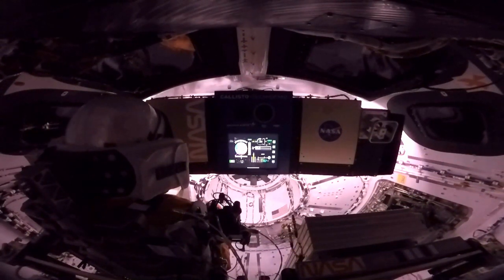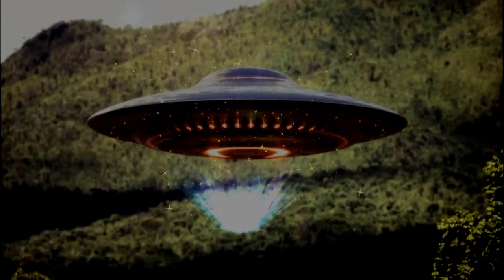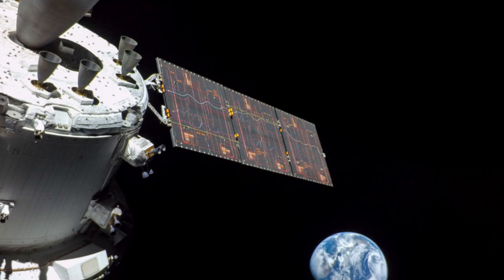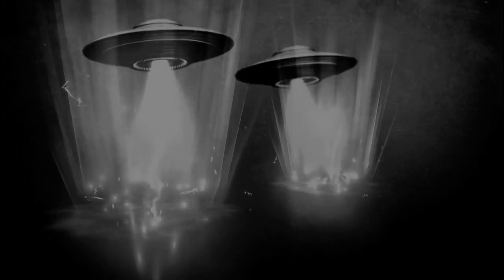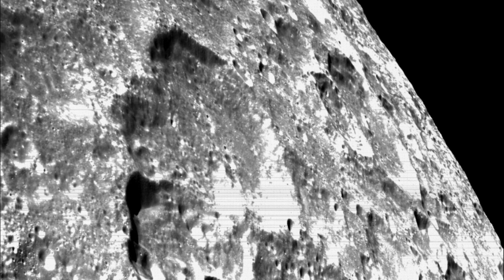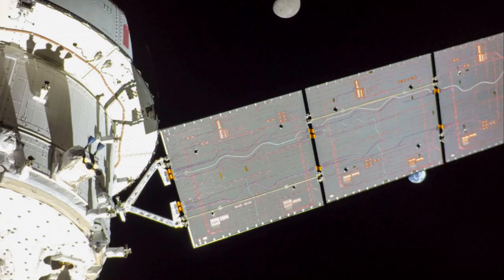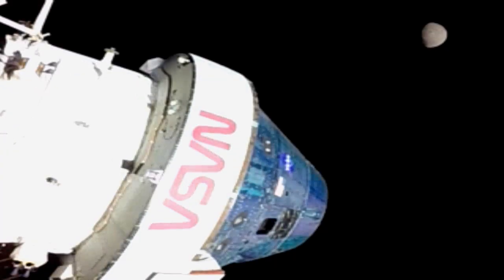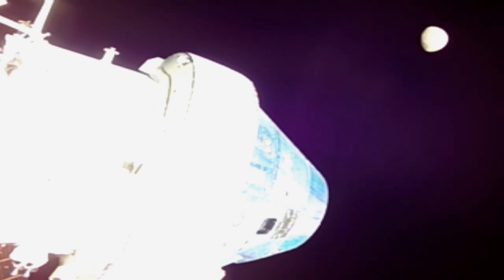The Whole of The Moon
My imagination got the better of me again I could be in trouble with this one
Images by NASA.
Cheers Bob.